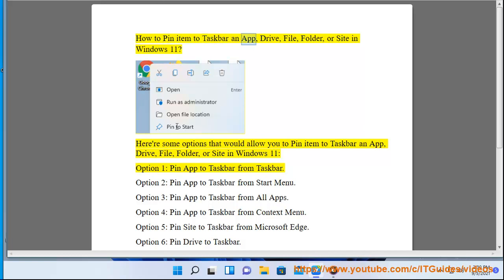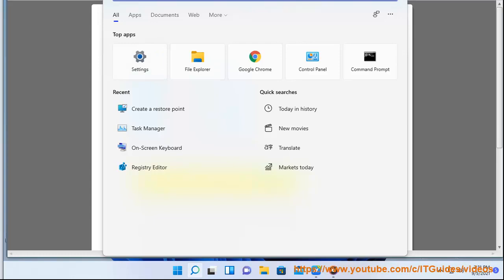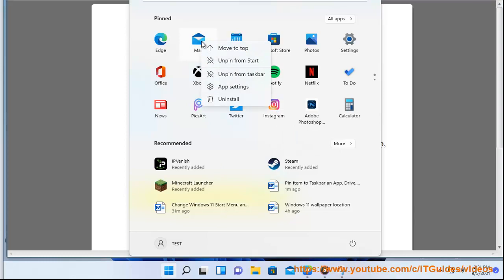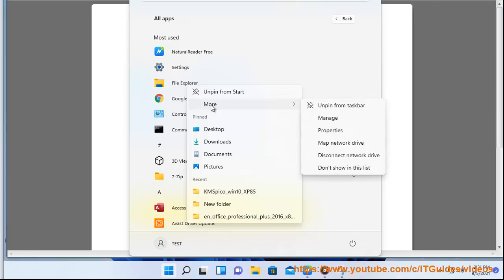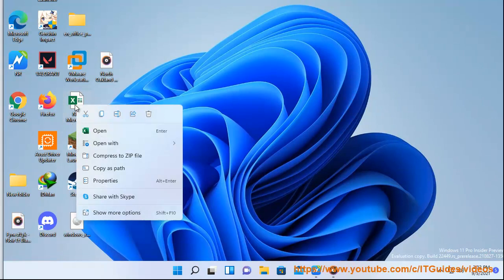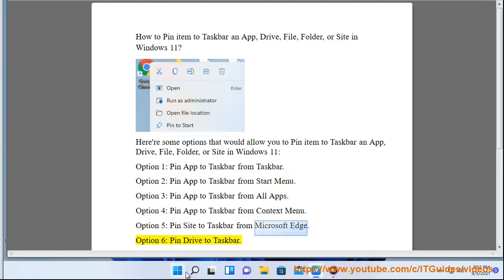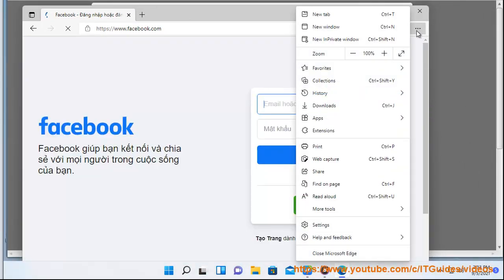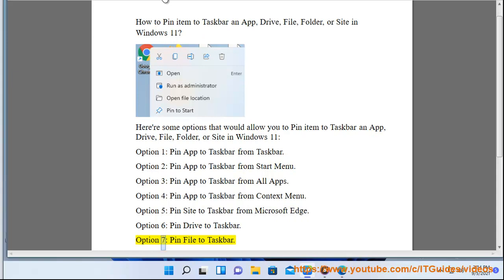Pin App/Drive/File/Folder/Site to Taskbar in Windows 11